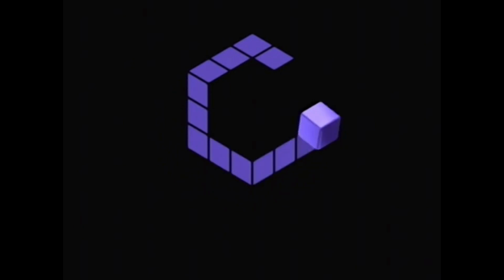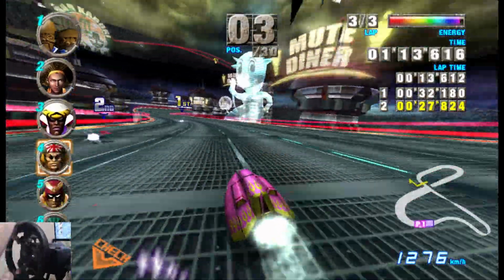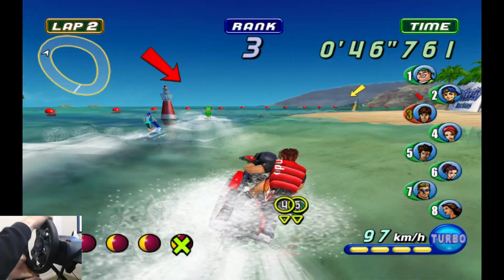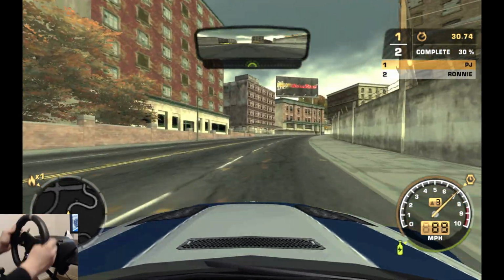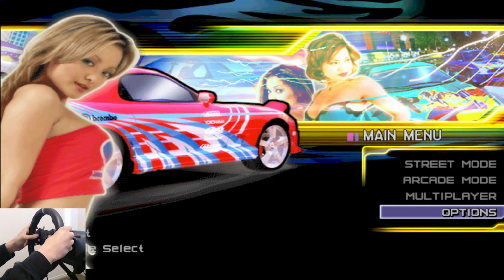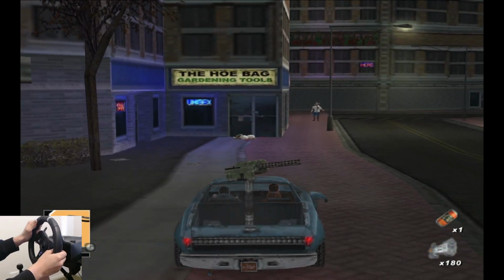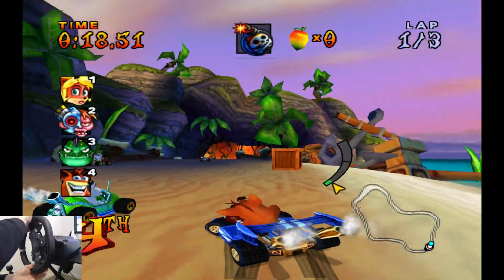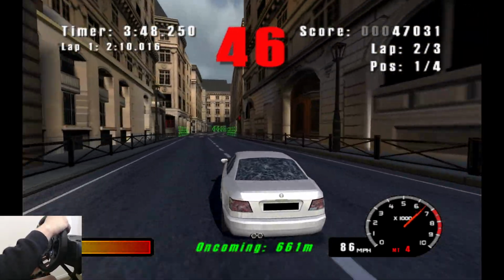Playing Gamecube Games With a Wheel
Time to test some Gamecube games using the Logitech G920 wheel!